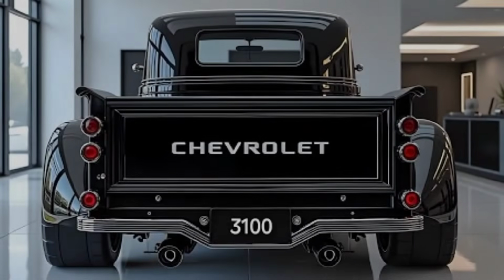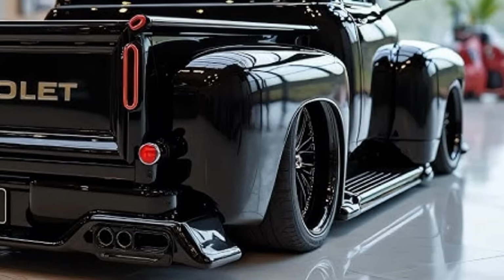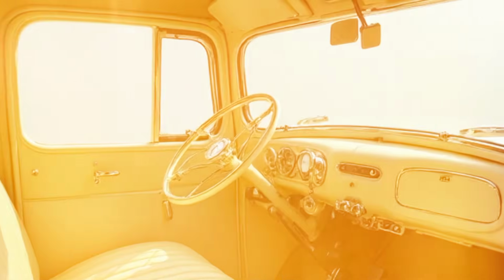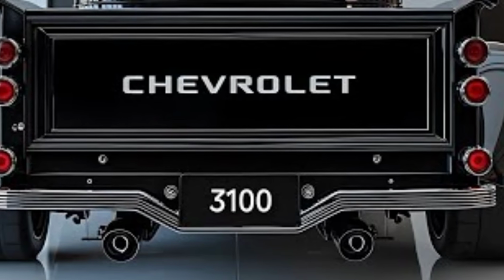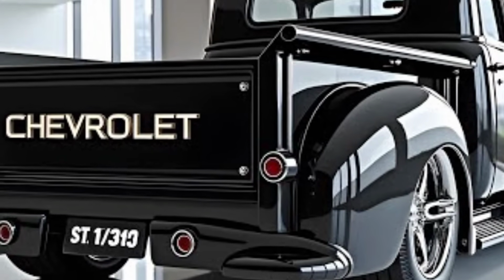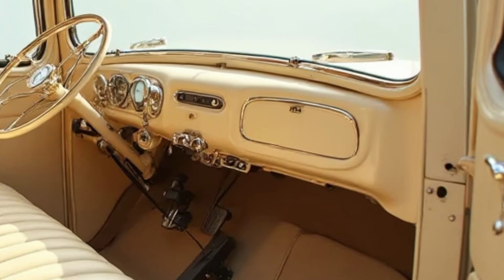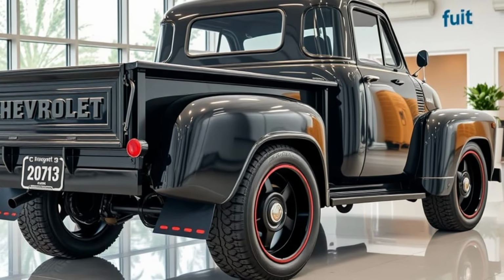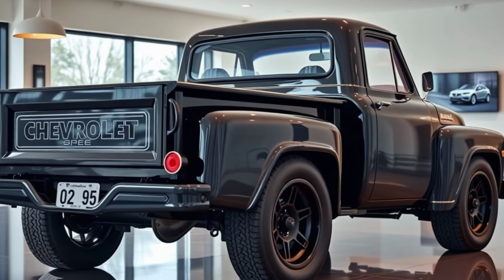American Legend Returns: 2026 Chevrolet 3100 Vintage Pickup | Retro Meets Modern!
The 2026 Chevrolet 3100 Vintage Pickup is finally here, and it’s more than just a truck—it’s a piece of American history reborn for the modern era. Designed with a perfect balance of classic 1950s Chevy pickup DNA and cutting-edge 2026 automotive technology, this ride is built for enthusiasts who value both heritage and innovation. 🇺🇸

The first thing you’ll love is its timeless retro styling. Chevy has kept the round fenders, bold front grille, and iconic body lines that made the original 3100 a legend. Yet, it’s been reimagined with modern aerodynamics, LED signature headlights, and premium trim finishes, giving it a bold street presence that feels both nostalgic and futuristic.

Under the hood, the 2026 Chevy 3100 doesn’t disappoint. You can expect a hybrid V8 option for raw power with improved efficiency, alongside a fully electric version for those who want classic style with future-proof performance. Instant torque, smooth ride handling, and advanced towing capabilities make this pickup not just a showpiece, but a true working American truck.

Inside, Chevrolet has delivered luxury and practicality. The cabin combines vintage-inspired design with modern tech features like a digital cockpit, wireless Apple CarPlay & Android Auto, advanced driver-assist systems, and premium leather seats. The infotainment system feels futuristic, while still respecting the old-school charm.

So why should you watch this video? Because this is more than a truck reveal—it’s a celebration of Chevy’s American legacy. If you’re passionate about classic trucks, modern restomods, or simply love what Chevrolet represents for the U.S. auto culture, this video will give you every detail you need to know about the 2026 Chevrolet 3100 Vintage Pickup.

👉 In conclusion, the 2026 Chevrolet 3100 Vintage Pickup is where past meets future. It’s the perfect blend of classic American craftsmanship and modern-day performance, making it a dream pickup for Chevy lovers across the United States.